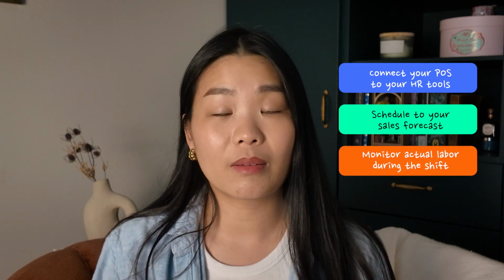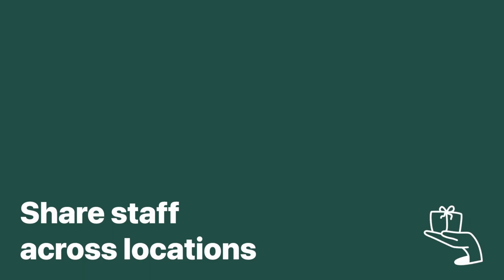How to Schedule Employees Across Multiple Locations (Without the Chaos)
If you're running more than one location, you already know the drill: one store gets slammed, another is dead, and somehow a line cook got double-booked.

We cover how to standardize scheduling rules and job codes across every store, how to connect your POS, time clock, and payroll into one source of truth, and how to build a cross-location shift pool that gives your best employees more hours without burning them out.

Real-world examples included: HCI Hospitality replicates scheduling templates across 40+ Freddy's stores to save managers time every week. Tono Pizzeria connected 7shifts to their Toast POS and cut labor costs by 6–7% across 12 locations — with employee turnover down about 25%, partly because their team could access the app in Spanish.

Walk away knowing how to schedule smarter across every store you run.

Filmed by: Sam Fung
Edited by: Ronny Tam

TIMESTAMPS
00:00 Multi Store Scheduling Chaos
00:21 Three Part Game Plan
00:49 Standardize Rules Everywhere
01:15 Compliance And Overtime Alerts
01:38 Integrate POS And Payroll
01:54 Real World Results Case Study
02:24 Step By Step Action Plan
03:09 Share Staff Across Locations
03:59 Cross Store Shift Pool Example
04:29 Recap And Next Steps

ABOUT 7SHIFTS
Save time and stay organized by scheduling and paying your team in one place. Built specifically for busy restaurant managers, 7shifts makes manual tasks like tip management and payroll a lot faster by automating calculations and pulling in data for you.
Trusted by over 55,000 unique restaurants, just like yours.

FOOD RUNNER NEWSLETTER
✉️ Get 7 mins of unboring restaurant advice delivered straight to your inbox